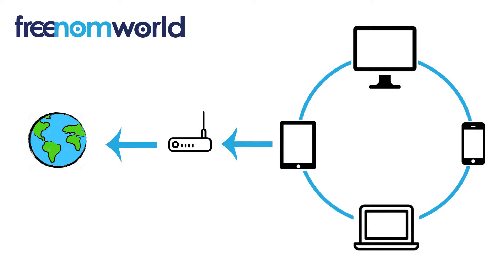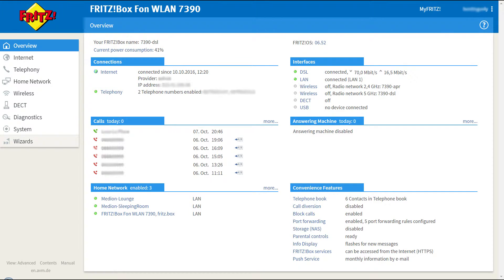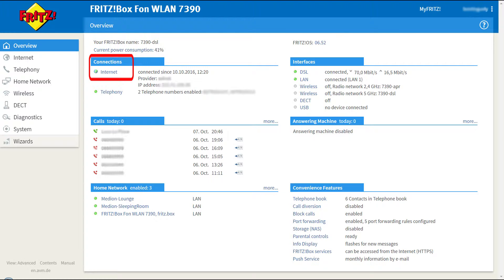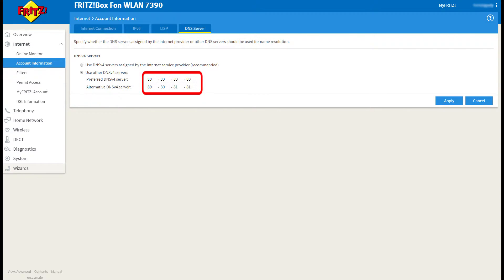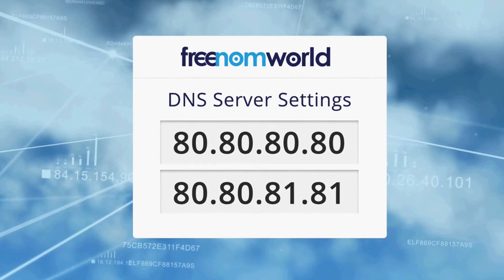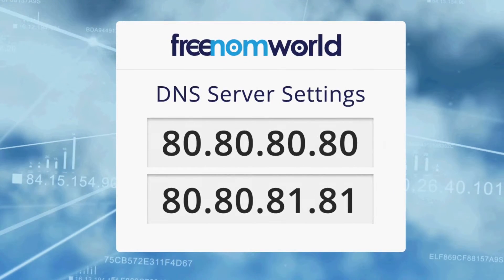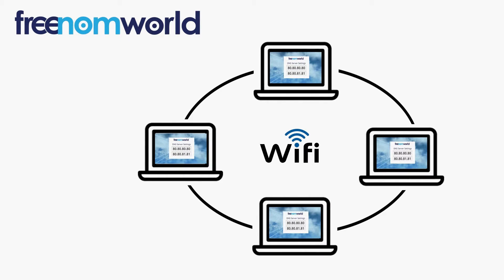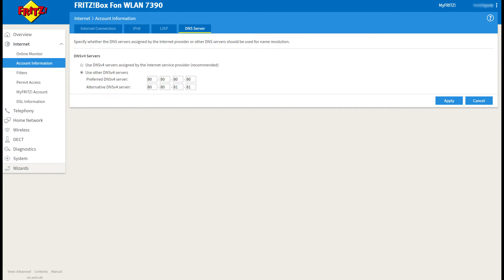Freenom World AVM FRITZ!Box Fon WLAN 7390 HowTo (English)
FreenomWorld is a fast and anonymous Public DNS resolver. This video shows how to change your DNS settings on the following router/access point: AVM FRITZ!Box Fon WLAN 7390. Set your DNS to 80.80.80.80 and 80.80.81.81 today to browse fast and anonymously.